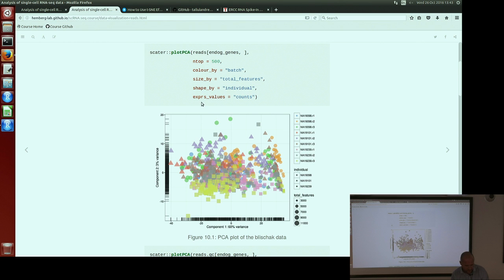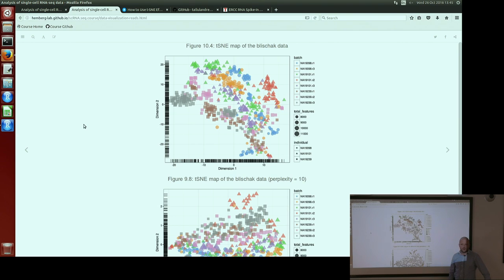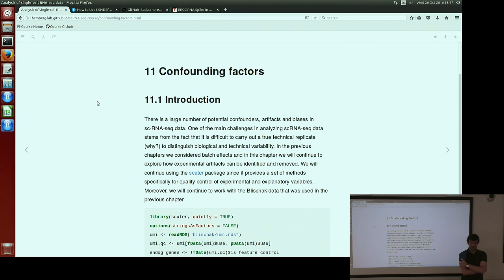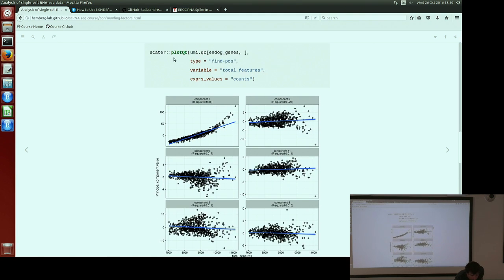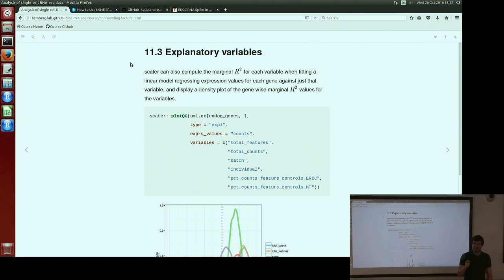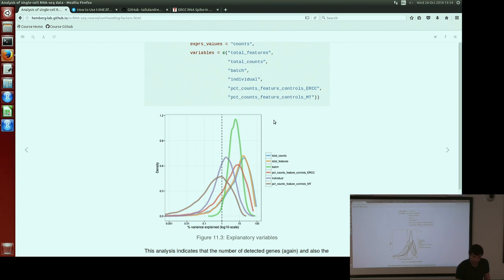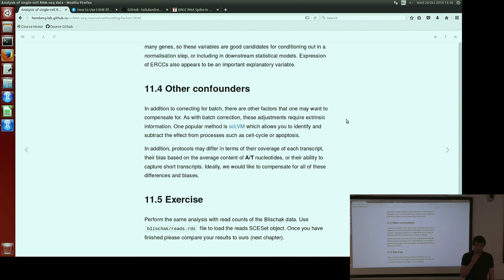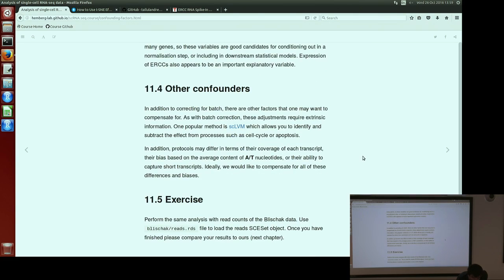Analysis of single cell RNA-seq data - Lecture 7